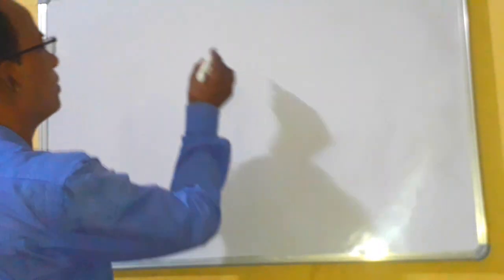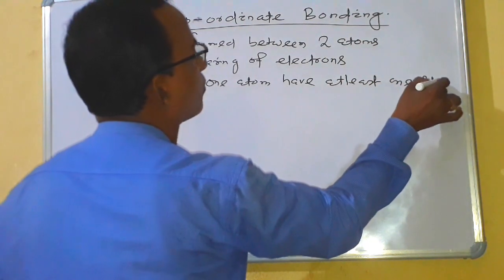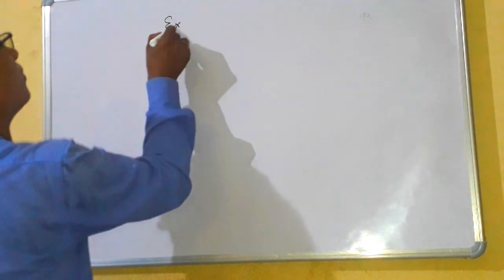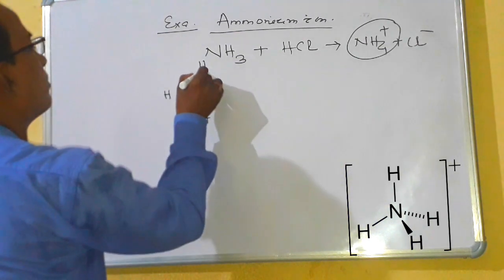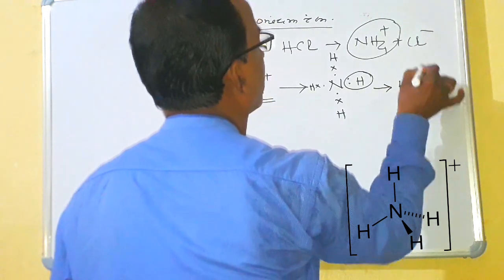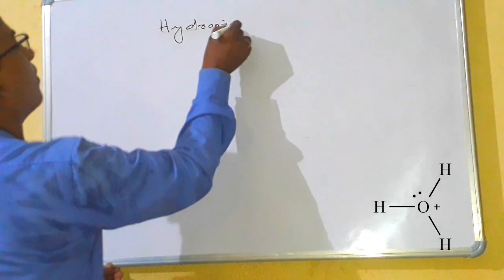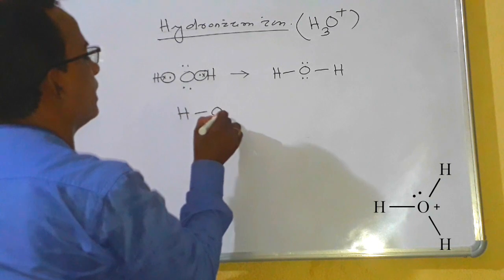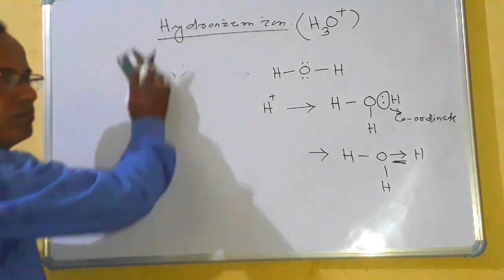||Chemical bonding||part-2||Co-ordinate/dative bond||ICSE||Class-10th||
In this vide  concept will be  cleared  about
co-ordinate bond...